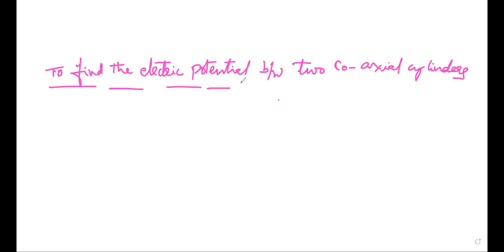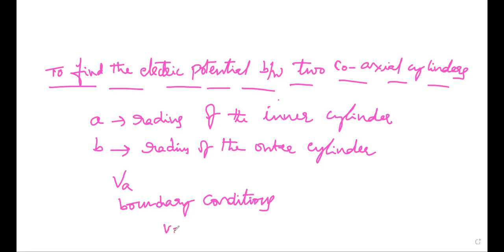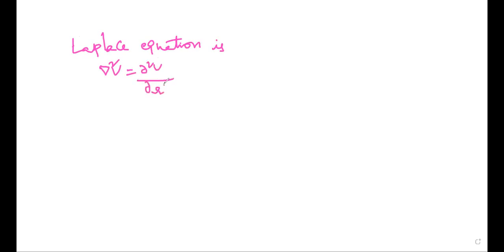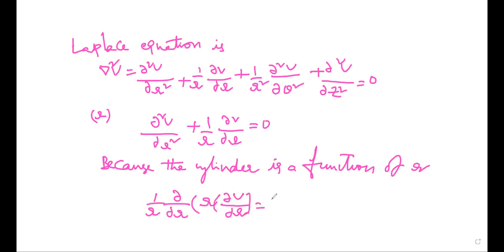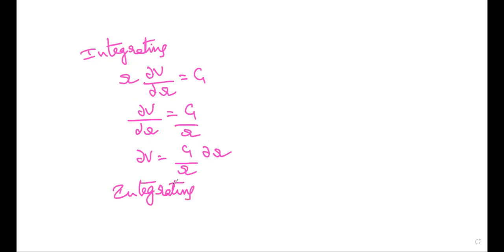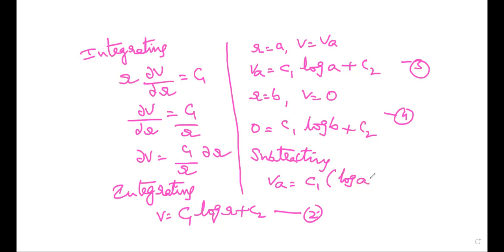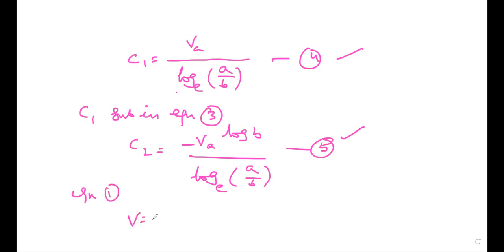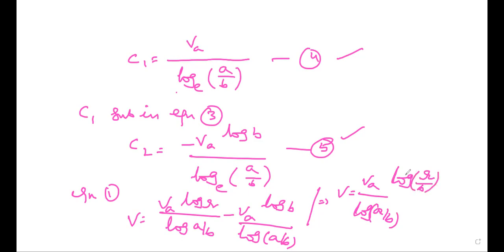Application of laplace equation in electrostatics